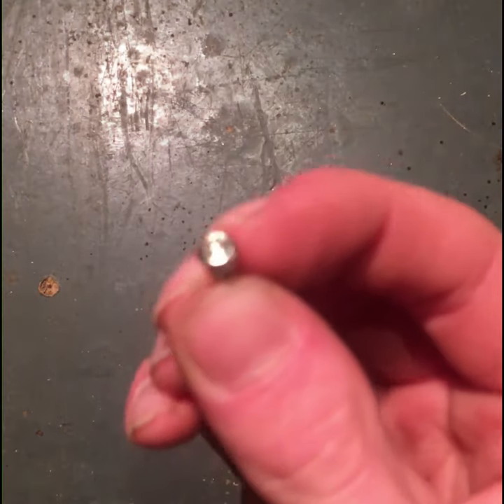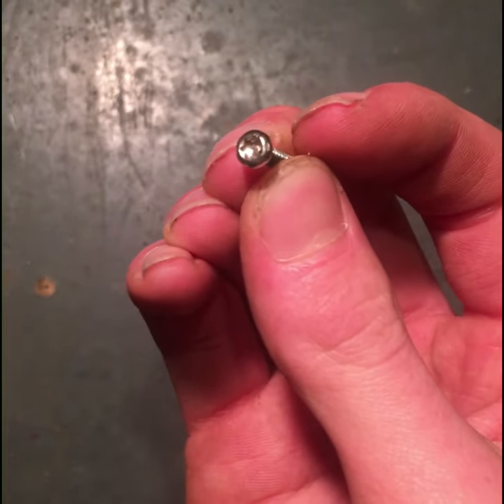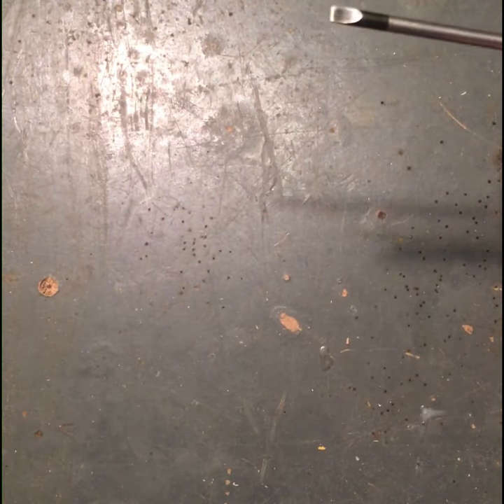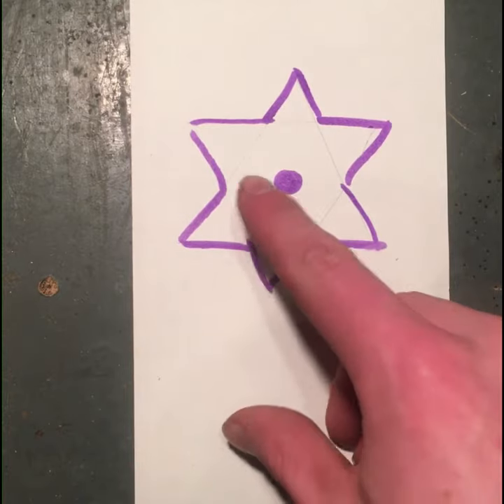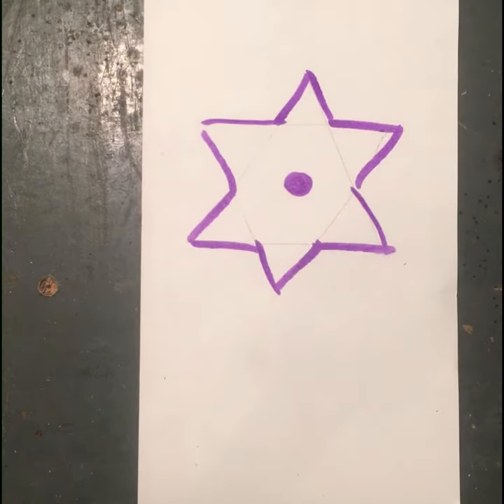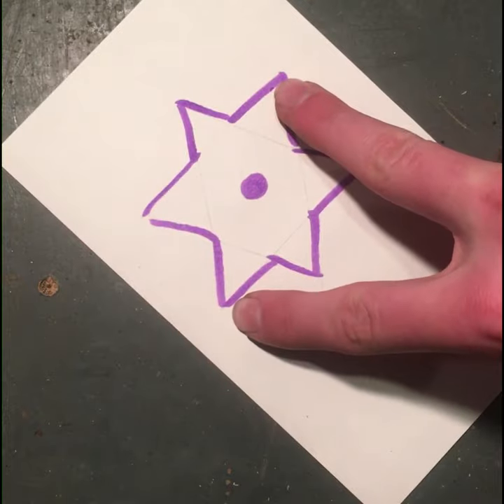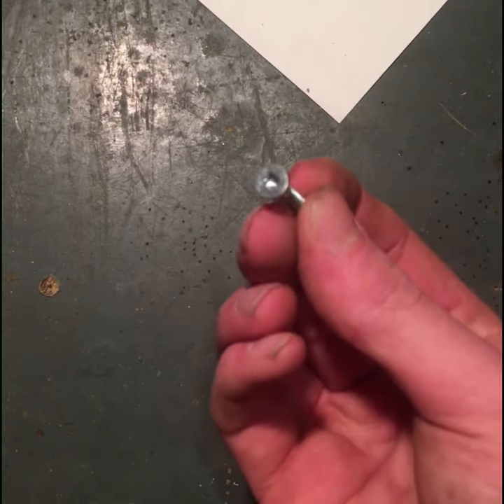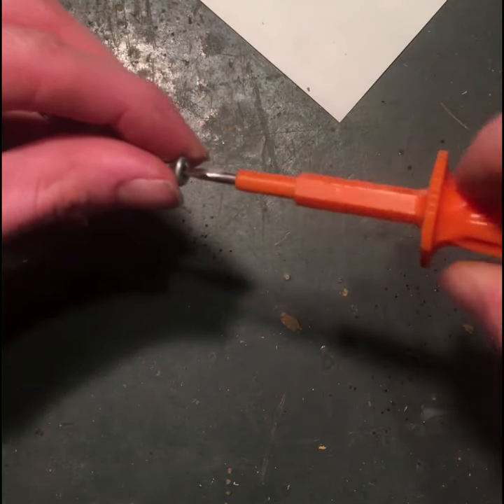Torx Head Screw trick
I found a way to unscrew safety Torx screws without having to buy the required bit.